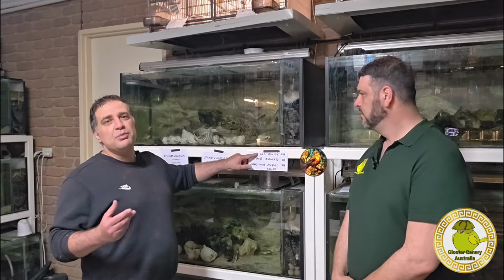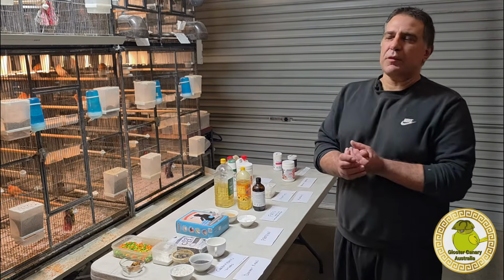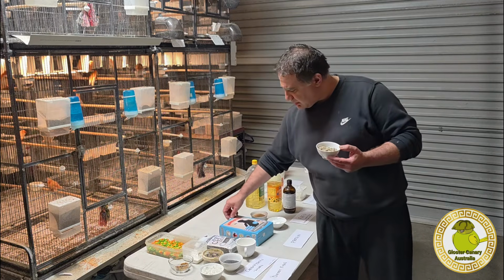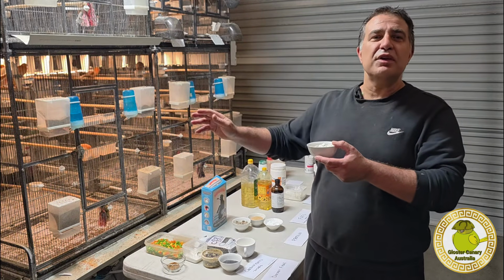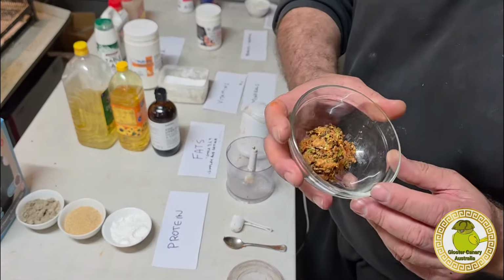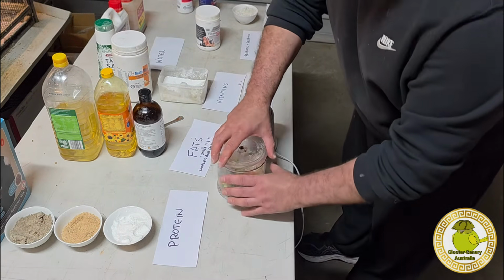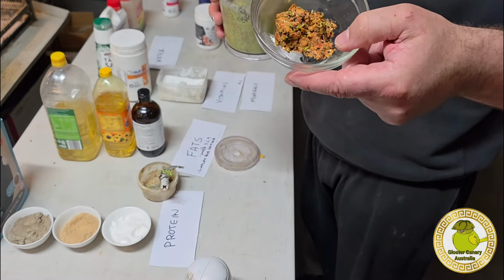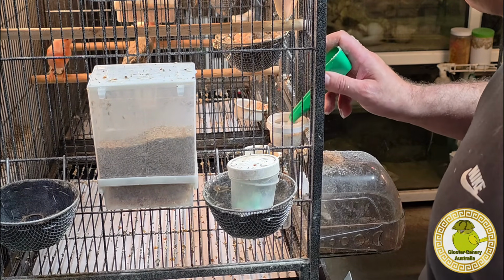Episode - 1 S3 Max Basile Birdroom Visit.